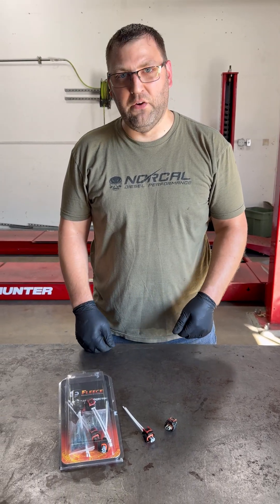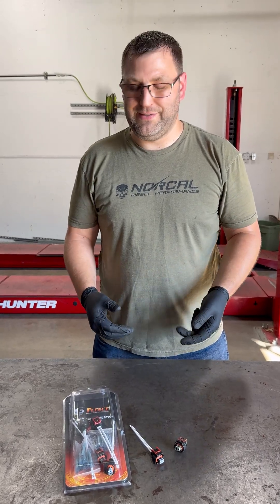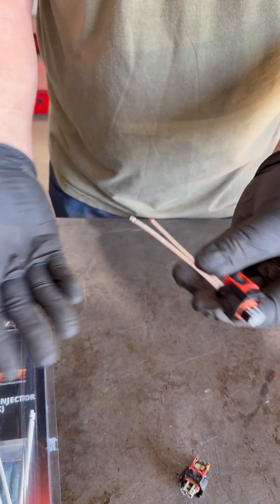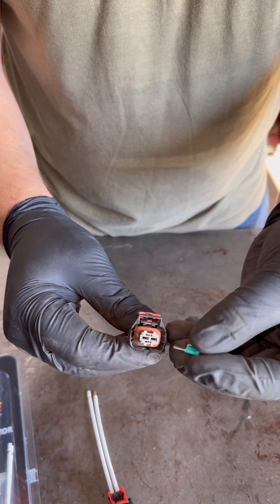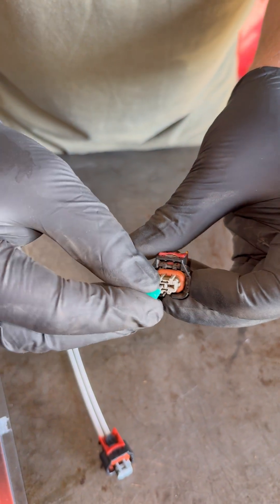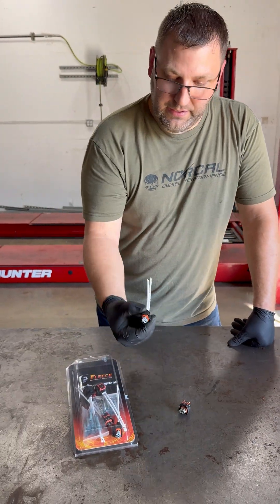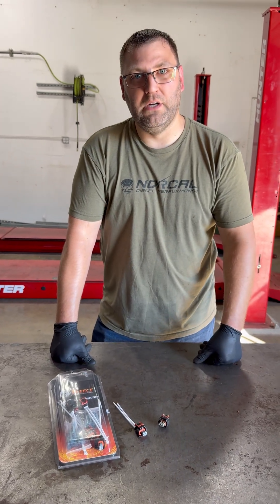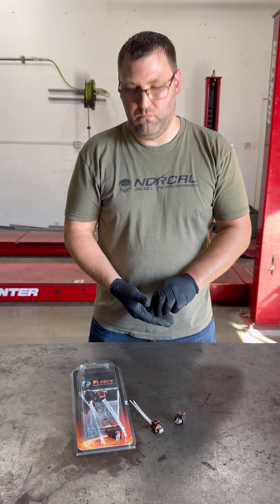L5P Injector Circuit Codes *Fixed*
Injector circuit codes P0200-P0208 and P0301-P0308 Fixed*